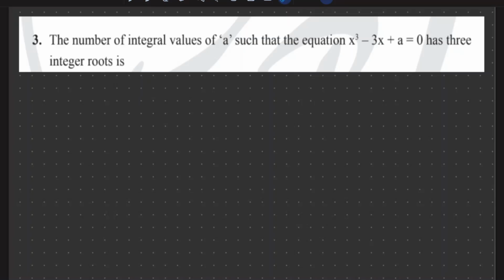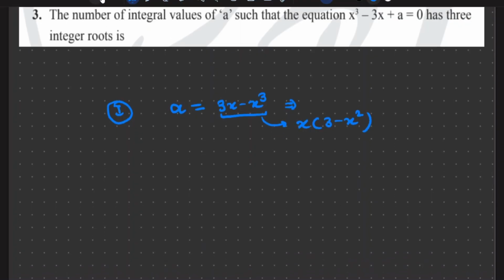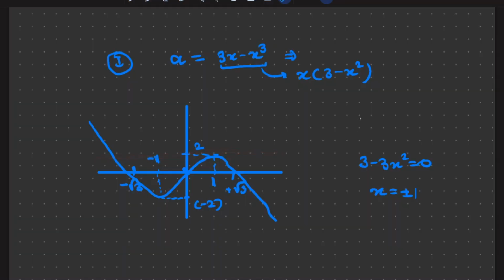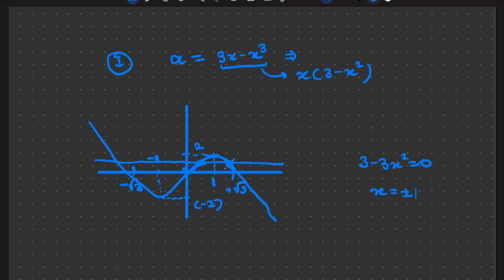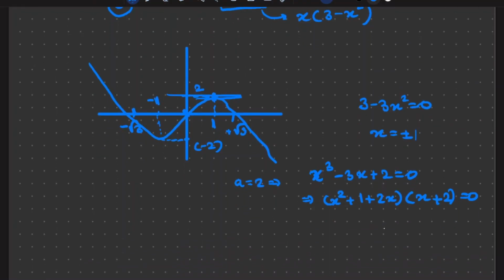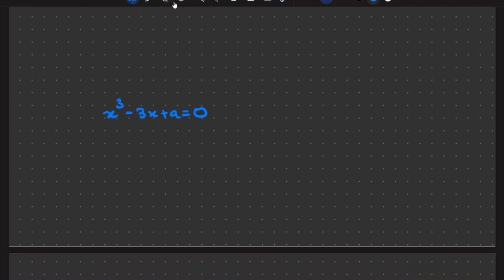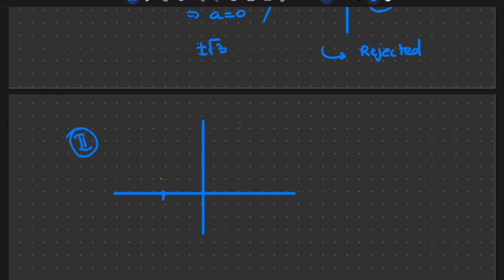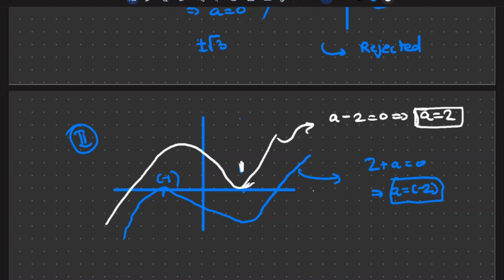Can you solve this problem from Black Book? | JEE Mains and Advanced 2026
In this video, I solved a problem from Black Book(Mathematics) from the topic quadratic equations. I used 2 elegant approaches which develop a good understandings of graphs and solving cubic equations. You develop several good habits from the methods I used in the video. JEE Mains and Advanced 2026.